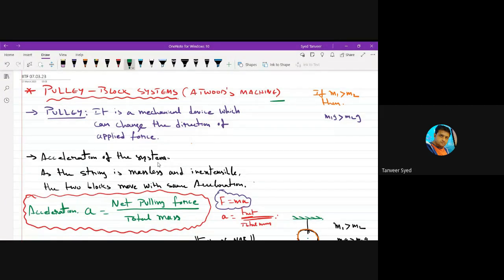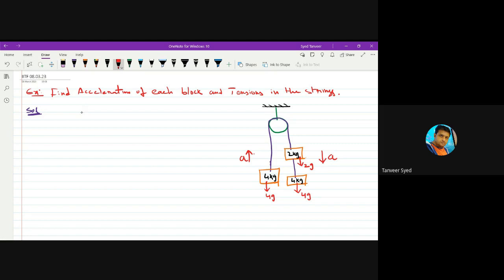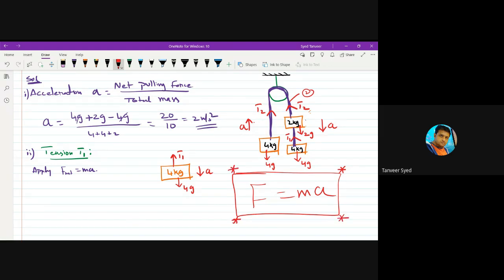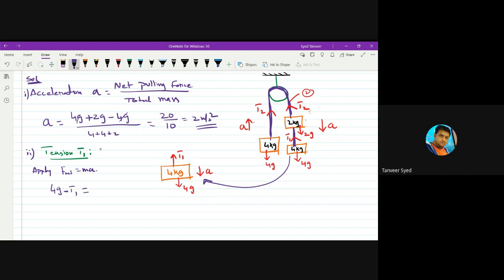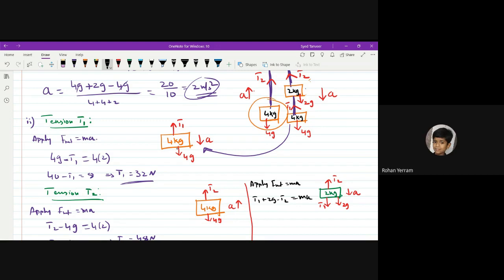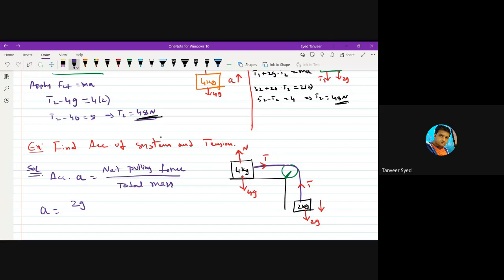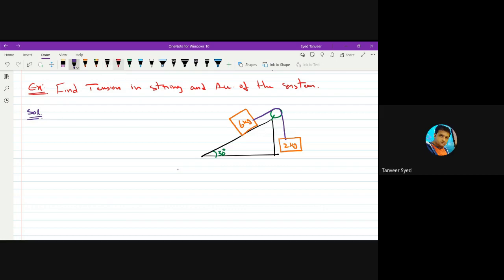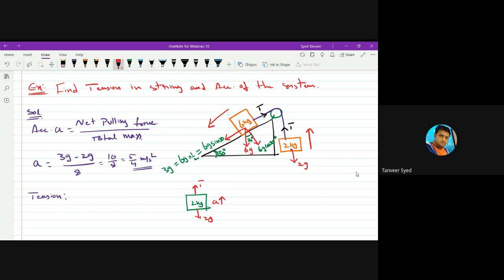IIT Foundation Physics Class 37 : NEWTON'S LAW OF MOTION 11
question on blocks and tensions of a string